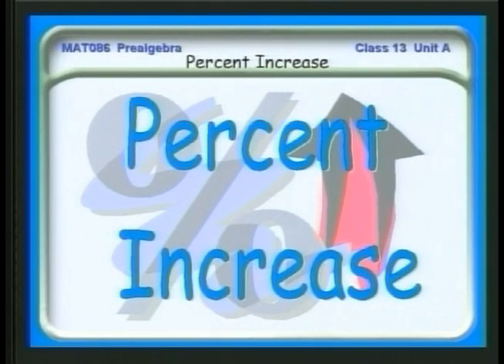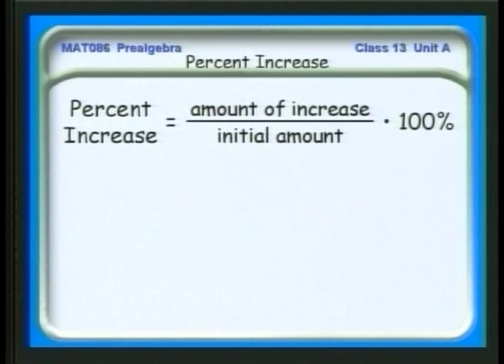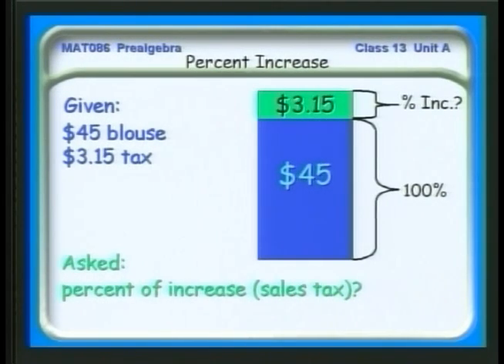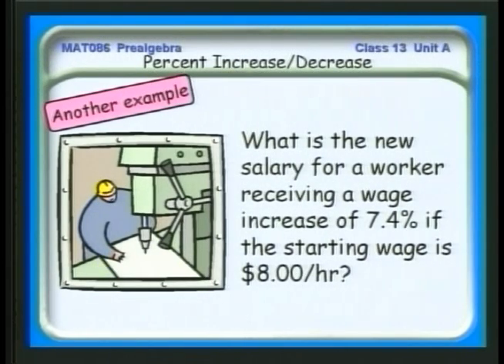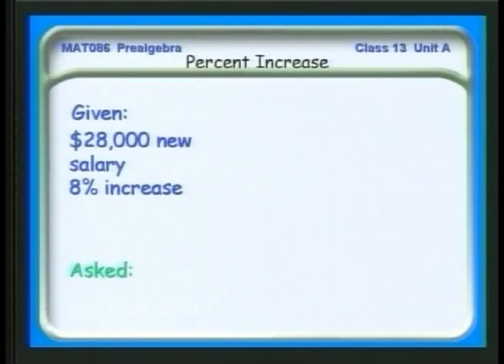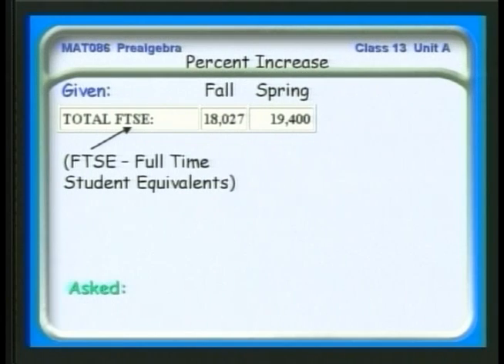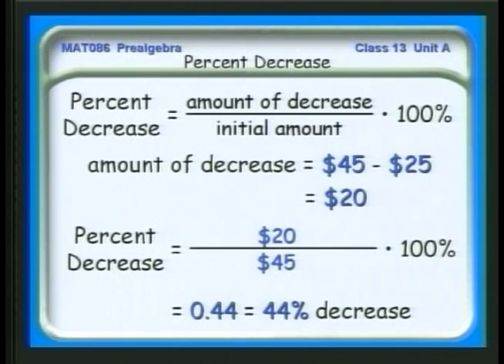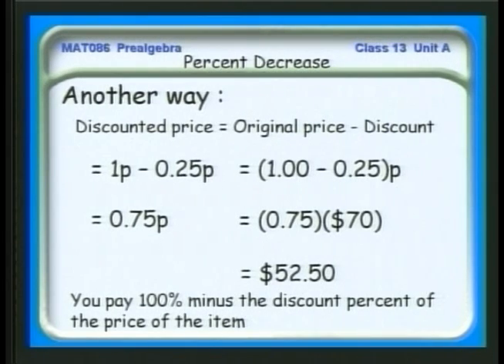53 - Percent of Increase and Decrease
This unit demonstrates how to:

- Calculate percent increase and decrease
- Solve problems involving percent increase and percent decrease